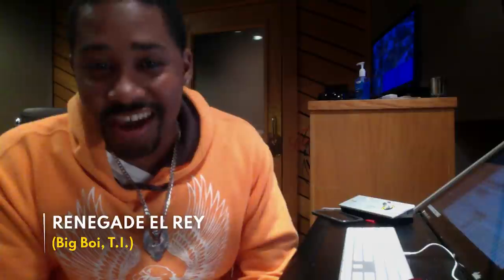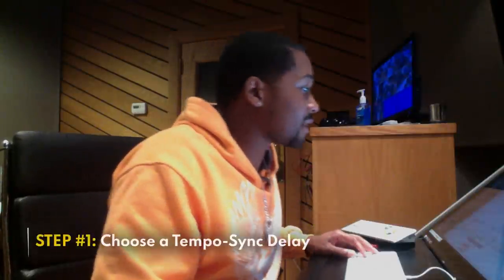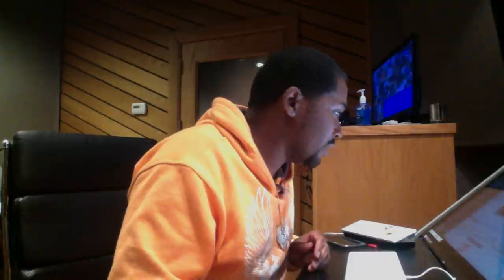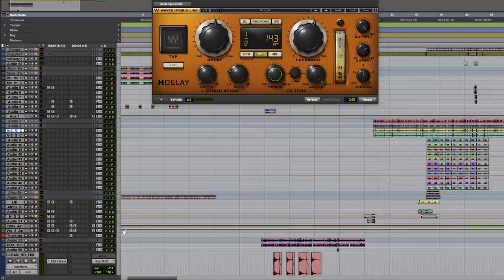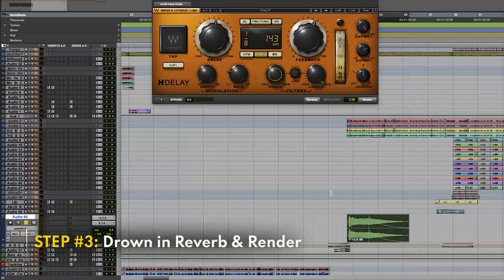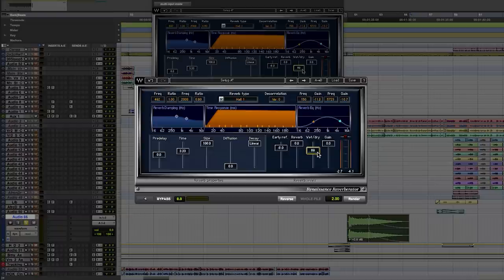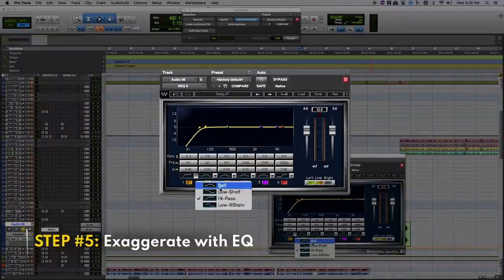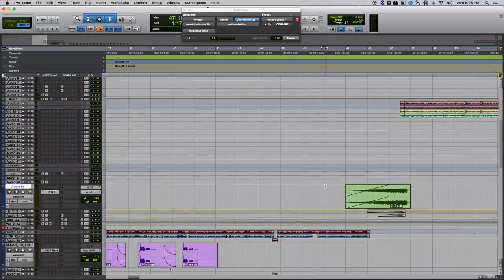Reverse Vocals – 5 EASY Steps | Producer Tricks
Many try, only a few get it right: Watch producer Renegade El Rey’s (Big Boi, T.I.) easy 5-step process for a great-sounding reverse vocal delay/reverb effect.

0:59 - STEP #1: Choose a tempo-sync delay
2:29 - STEP #2: Chop & copy first word
3:39 - STEP #3: Drown in reverb & render
4:38 - STEP #4: Reverse & tuck
5:21 - STEP #5: Emphasize the EQ